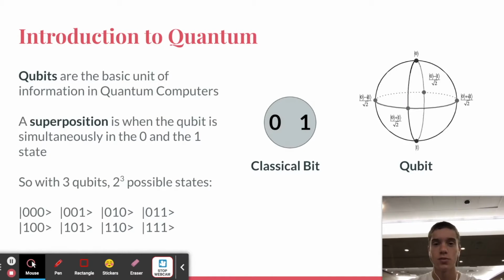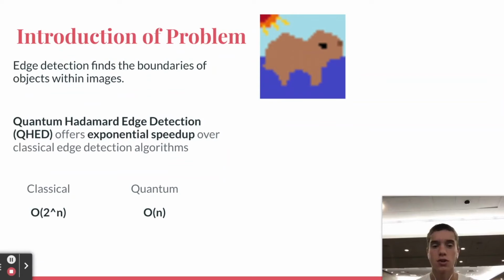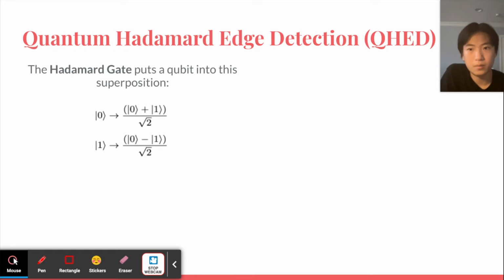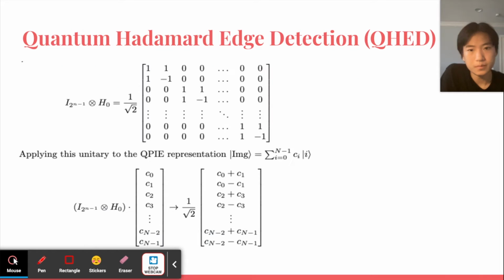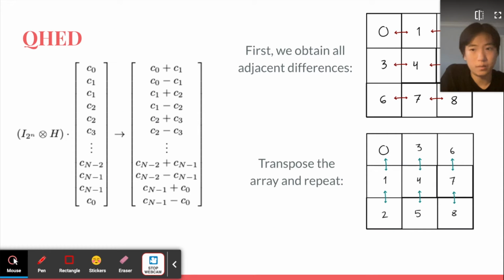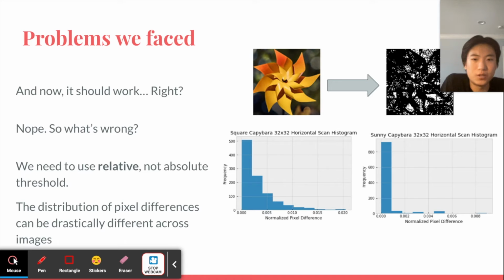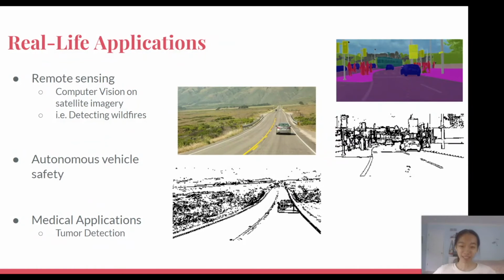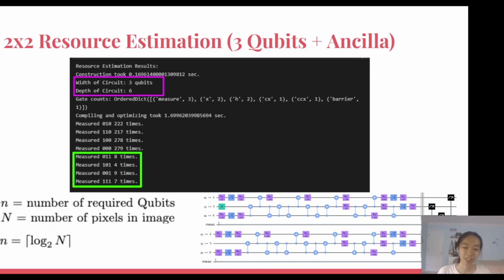BWSI 2022 Quantum Software: Team Capybaras